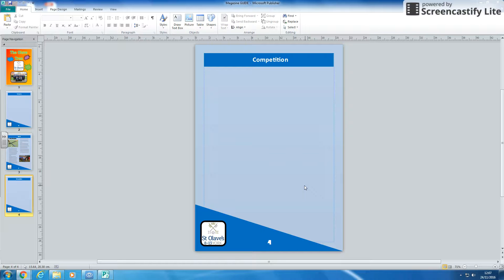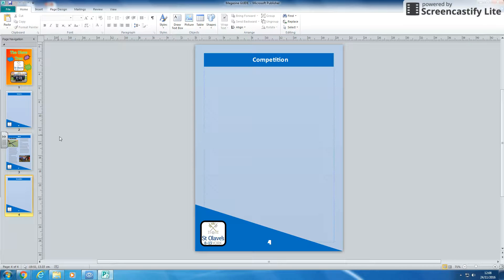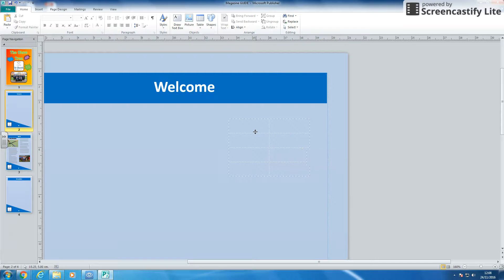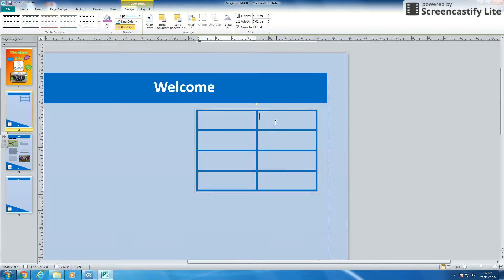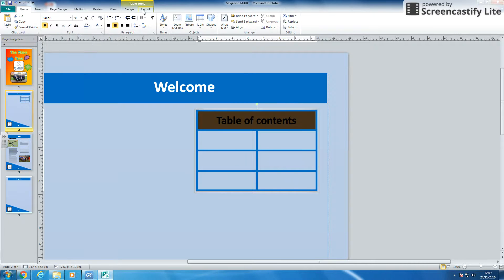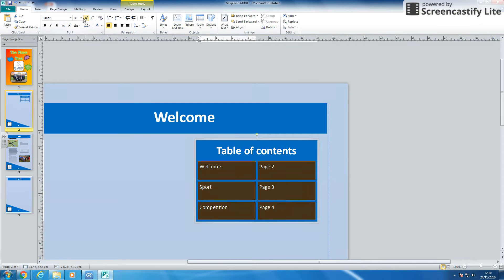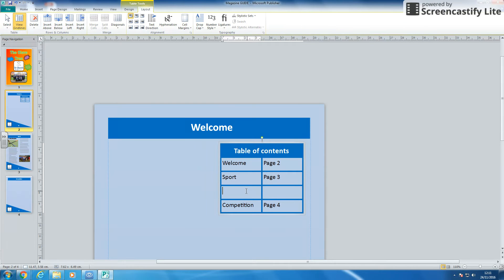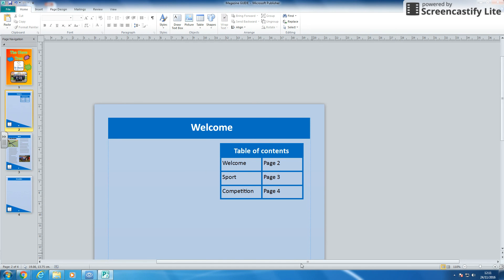6 Table of contents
How to make a table and edit a table in Microsoft Publisher